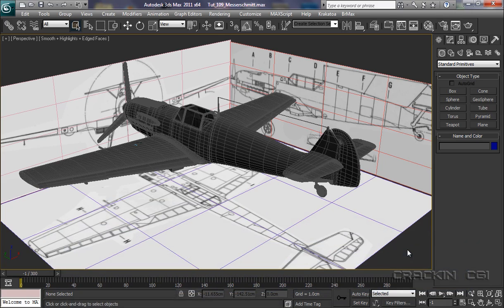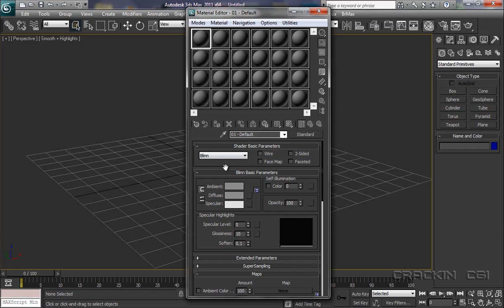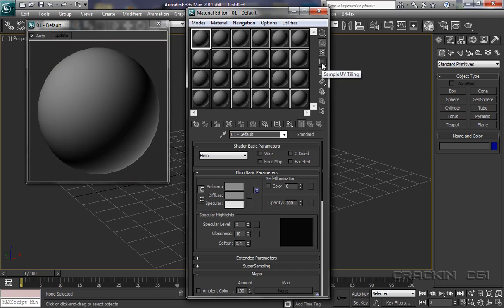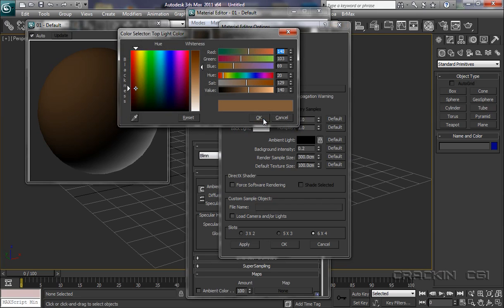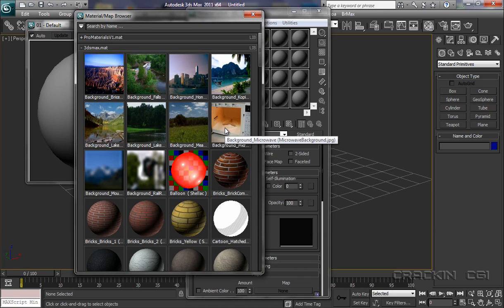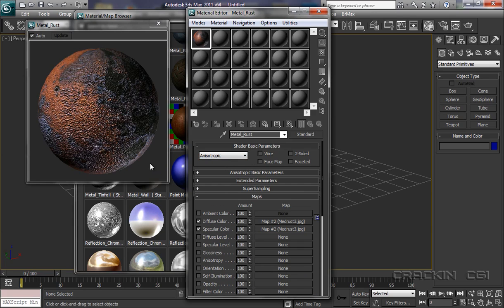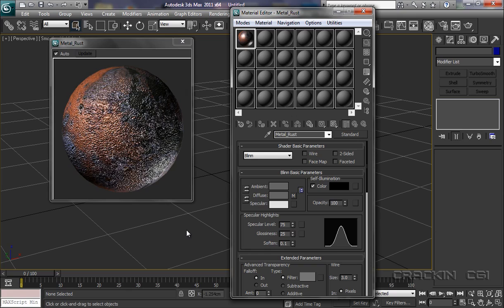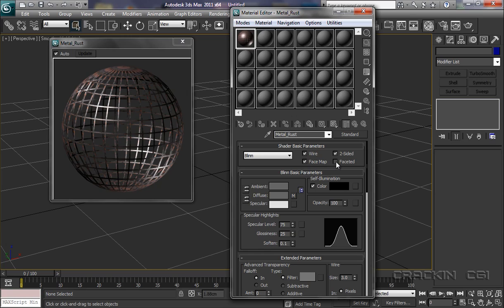Adding_Materials_and_Maps_Part_1.mov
3ds Max 2011 - Part 1. Total Beginners Guide & Tutorial for adding material and texture maps to the Messerschmitt 109e. Presented by Michael De Greasley. A Cracking CGI Production.